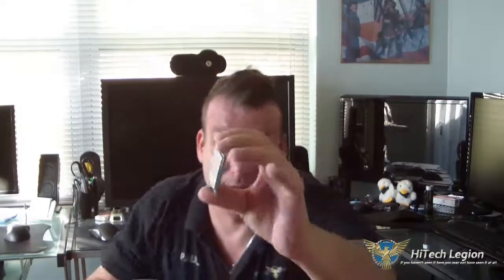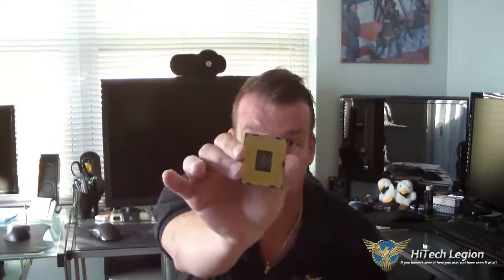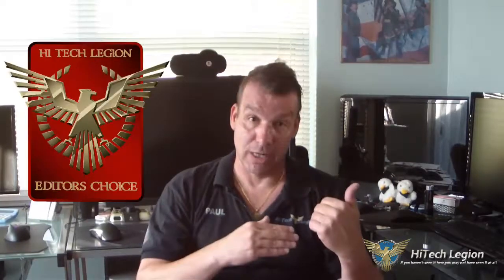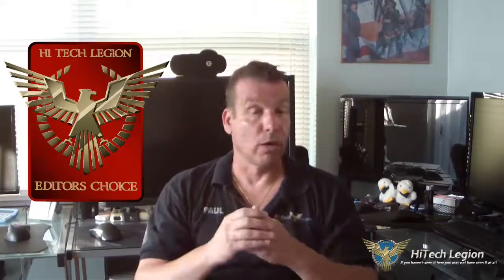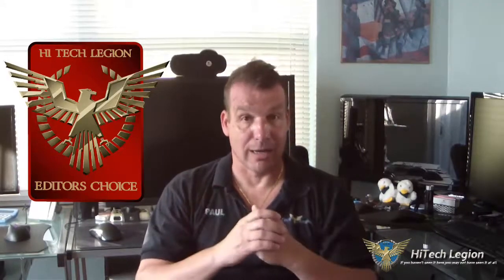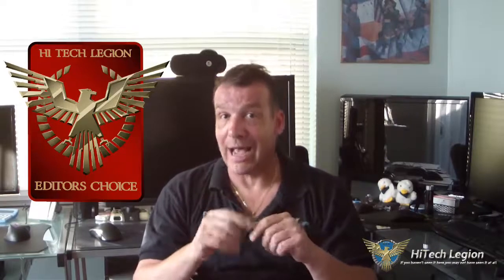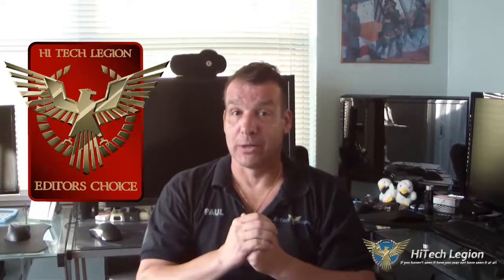Intel Extreme Series Core i7 4960X Processor Review + Benchmarks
The Intel 4th Generation Core i7 4960X is one of multiple desktop and mobile processors Intel has introduced. The Core i7 4960X is a hyper-threaded (6 core/12 Thread) 3.6GHz processor which has a turbo boost up to 4.0 GHz. It features a 15MB cache, 40 PCI Express lanes, an integrated memory controller capable of four channels and is fully unlocked for performance tuning.

For the technical minded, the socket for the Ivy Bridge - E processors is LGA 2011, it is 22nm, uses the same X79 chipset as the 3rd Generation Extreme Processors (with a BIOS and Chipset update), 1.86 billion transistors and has a die size of 15.0 mm x 17.1 mm [257 mm2]. Compared to the prior generation the Core i7 4960X is up to 18% faster in compute intensive performance, 4% faster in everyday computing and 10 % faster in 3D modeling. This is all accomplished with a 130W TDP.

2013 HiTechLegion.com